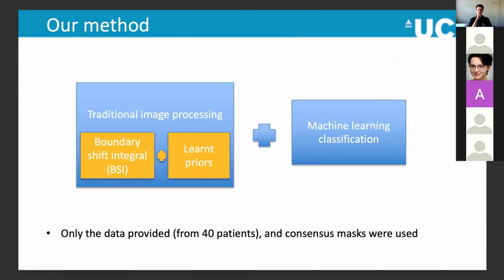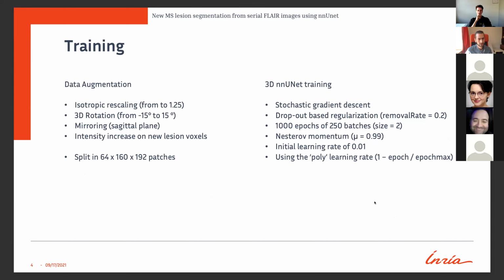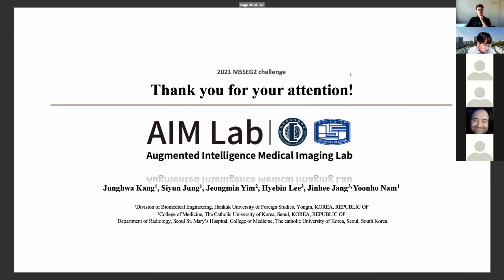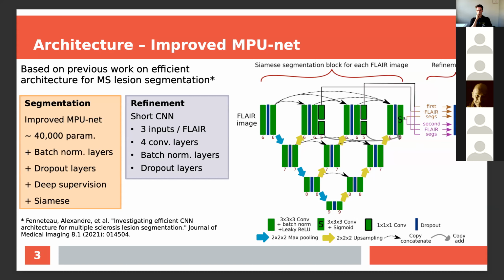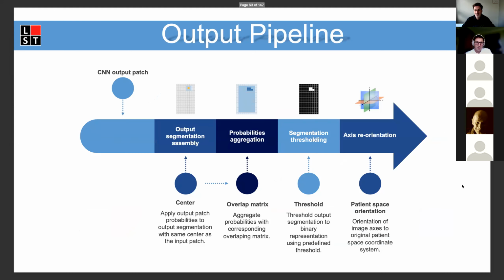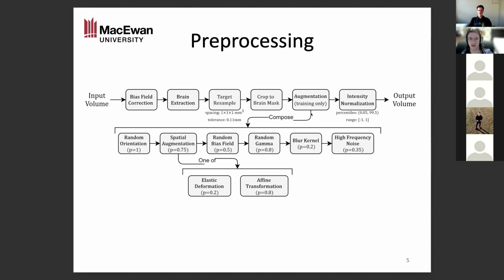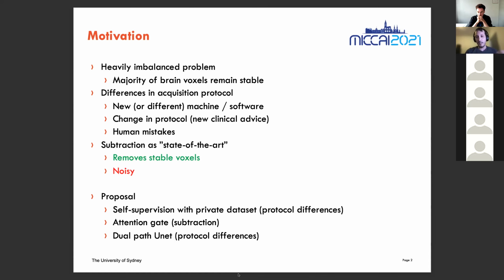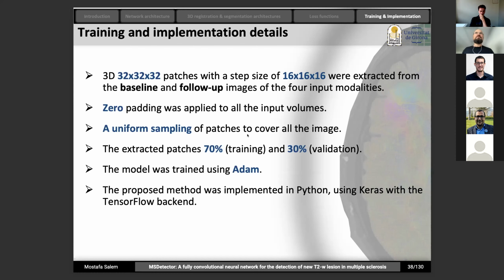MICCAI 2021 MSSEG-2 challenge: participants teaser presentations - first session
First teasers session of the MICCAI 2021 MSSEG-2 challenge. for more information on the presenters order. Chairman: Michaël Kain.